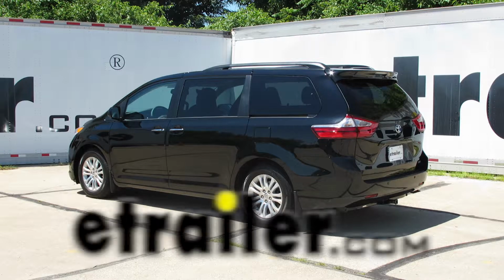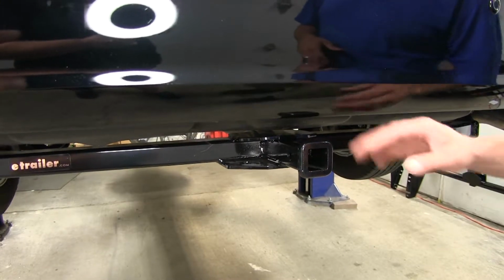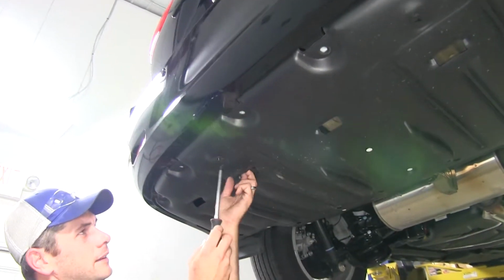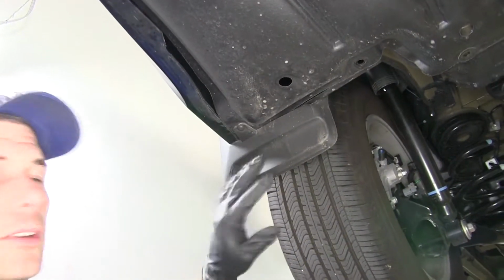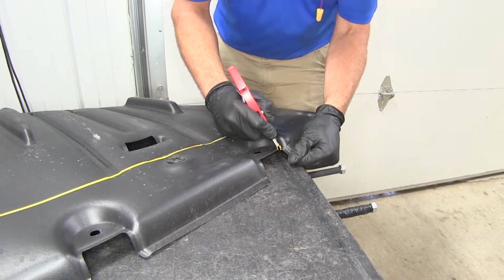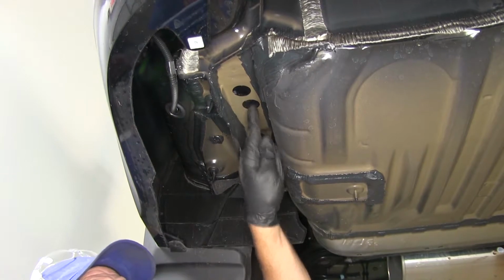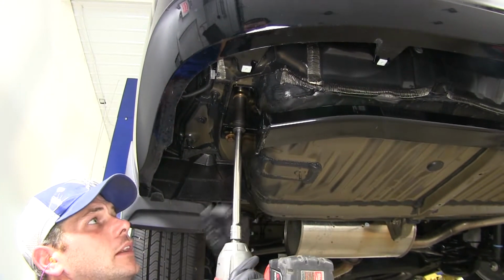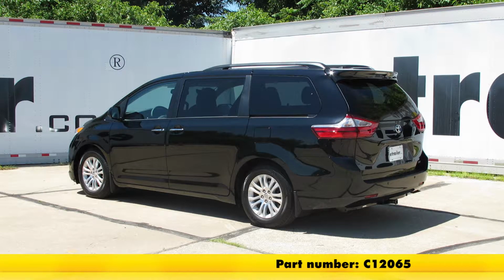etrailer | Beginner’s Guide to Installing the Curt Trailer Hitch Receiver on a 2016 Toyota Sienna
Today on our 2016 Toyota Sienna, we're going to take a look at, and also show you how to install the Curt custom-fit class two trailer hitch receiver. This offers the inch and a quarter by inch and a quarter opening. It's part number is C12065. Here's the hitch once we have installed. Got a rectangular shape cross tube that's going to meet here at the middle at our inch and a quarter by inch and a quarter opening. This is a class two hitch so when it comes to towing, bike racks, cargo carriers, it's a really good hitch for those purposes. You can see our flush reinforcement collar around the end, it's going to give us a little bit more durability here and that. We'll have a half inch pinhole that's going to be for securing all of our items.

Just want to make sure it's a class two rated accessory. You'll see here we've got our safety chain connection points, kind of a plate style. These are a little bit further underneath the vehicle so you might have to kind of get down to get those attached, but it's in that plate style so it's going to give us a little bit more rigidity in our hitch. The hitch itself has a 350 pound tongue weight rating, so that's the maximum downward force we can put here at the receiver two opening. It offers a 3,500 pound gross trailer weight rating, so total weight of our trailer and anything that we might load up on it. Of course we need to check out the Sienna's owners manual.

You want to see what it's rated for. We can go off of whichever of those numbers are the lowest. The hitch doesn't offer a weight distribution rating, so it's not for use of any kind of spring bars or anything like that. Curt will recommend the use of a stabilization strap any time we're dealing with non-wheeled loads, so it would be either cargo carriers or bike racks. Something other than a trailer. Now a few measurements that are going to be helpful when it comes to selecting your ball mount, bike rack, or hitch cargo carrier, will be from the ground to the inside top edge of a receiver tube opening. We've got about 11 and a quarter inches.

Then from the center of our hitch pinhole to the outer most edge of our bumper, it's about 4 and a quarter. Now if your vehicles equipped with this panel underneath the backside, we're going to get that pulled down and out of the way. We'll be trimming it and putting it back in place, or you can just leave it off, whatever you want to do. Putting it back in place does give it a little bit cleaner look across the back though, but it is optional for you. You can see we've got some phillips screws across the back here. We'll get these pulled out. Also across the backside here, there's these large, their basically kind of like a nut that you would just push up on the bolt, but if you use a large phillips or even a large flathead for that matter you can get them to come down and off.

Just like that's what you're looking for. Now we'll go to the outside edge on the passenger side and the driver side, and we'll have the same style fasteners there. Got a couple push-pin fasteners across this forward edge. Going to leave these two. Those will be what we take out last, that way it'll just hold it for us. For these, you're going to pull out the core, and then the whole thing should come out like that. Now if you're seeing it's equipped with the added on mud flaps here, we need to pull the phillips screw out of there, just like that. We'll just push that panel over out of the way, we can put our screw right back in. Now we're going to do the last two push-pin fasteners here, and work our panel out. Now for trimming out our panel. You can see there's a corner edge right here. From that edge, we want to go kind of right back to that point. Just like that. Then we're going to be following this line all the way around. Then when we get over to this edge,